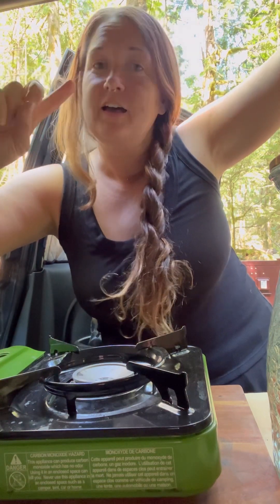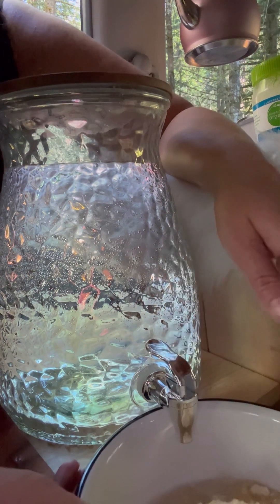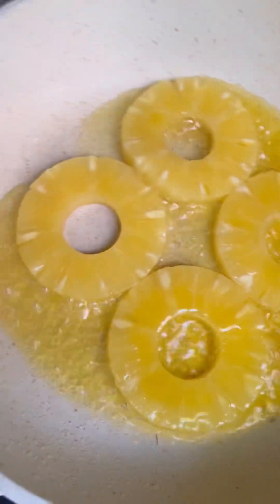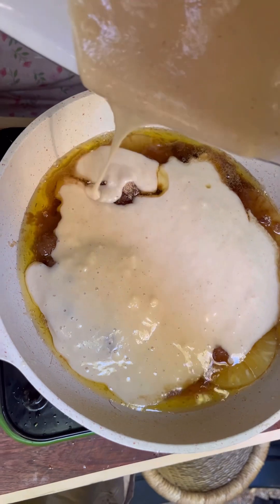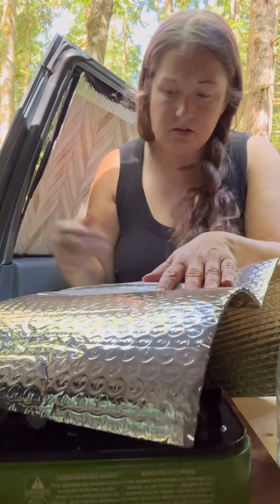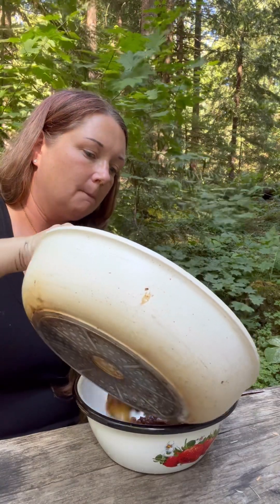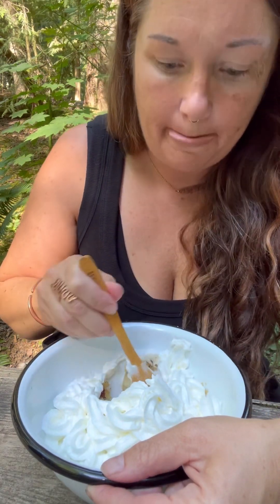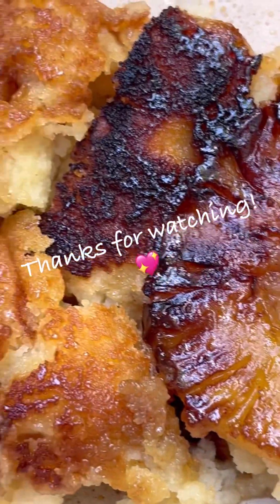I made pineapple upside down cake in my car kitchen